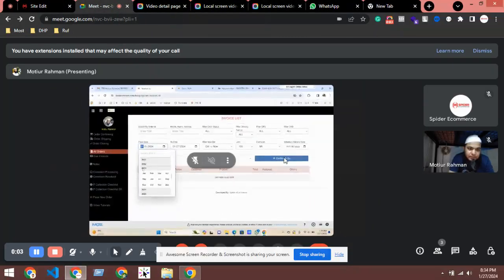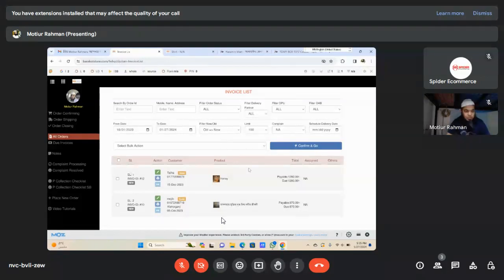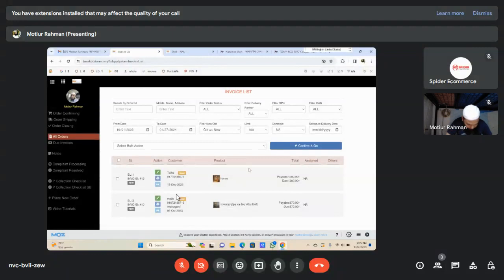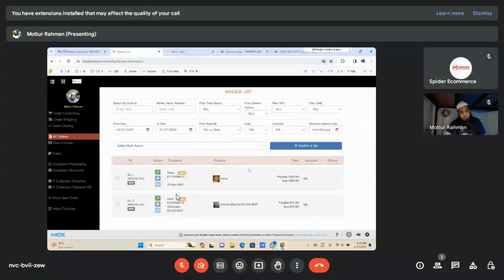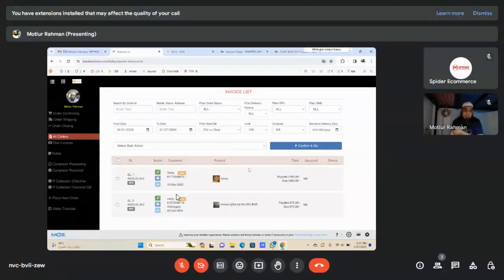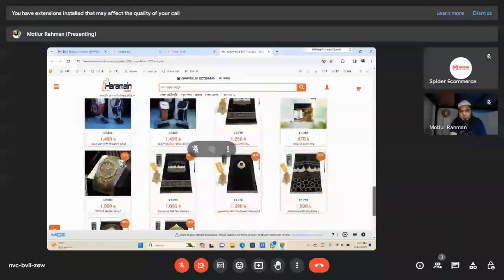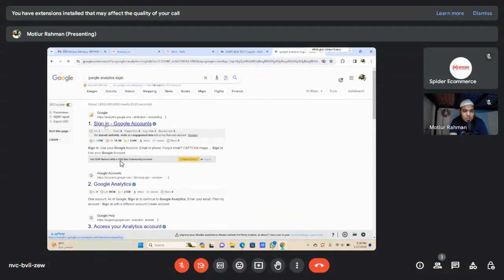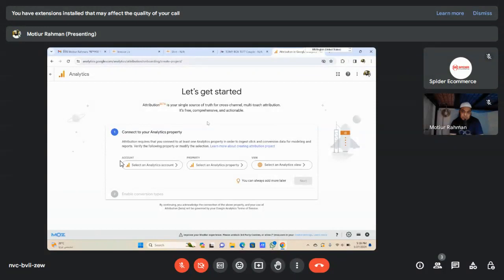support#51 to barakotstore dot com about her ecommerce website product and orders manegment Spid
Welcome to our comprehensive tutorial on product and order management for BarakotStore Dot Com's eCommerce website! In this detailed guide, we'll dive into the intricacies of effectively managing both products and orders on your Spider eCommerce platform.

For any eCommerce venture, managing products efficiently is essential for presenting your offerings in an organized and appealing manner. We'll guide you through the process of adding, editing, and categorizing products on BarakotStore Dot Com's website, ensuring that your customers can easily browse and find what they're looking for.

Additionally, we'll explore order management, a critical aspect of running an eCommerce business smoothly. From order placement to fulfillment and shipping, we'll show you how to handle orders seamlessly within the Spider eCommerce platform, providing your customers with a positive shopping experience from start to finish.

Whether you're new to eCommerce or looking to optimize your existing processes, this tutorial will equip you with the knowledge and tools needed to succeed. Join us as we empower you to take control of product and order management for BarakotStore Dot Com, ensuring the success and growth of your online business.

Don't miss out on this opportunity to enhance your eCommerce skills and drive success for BarakotStore Dot Com. Hit play now and unlock the full potential of product and order management with our comprehensive tutorial!